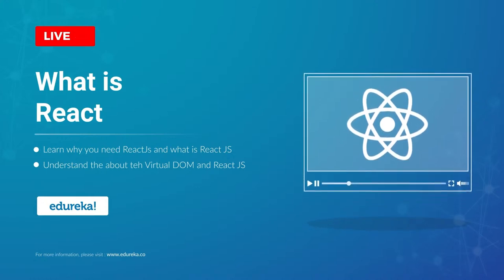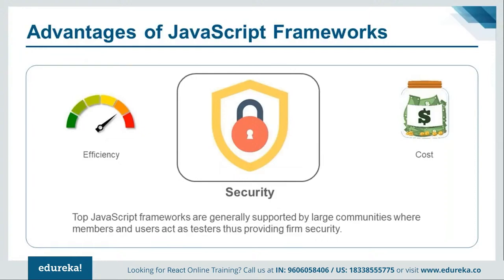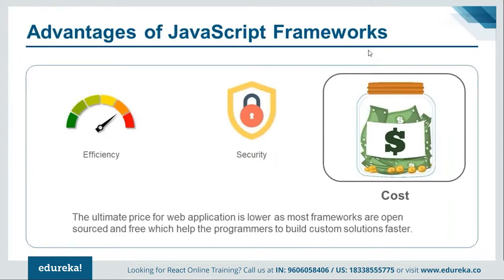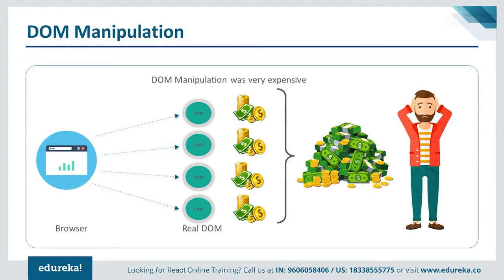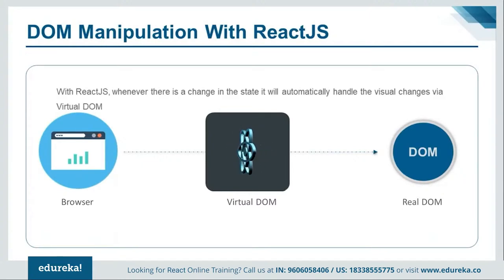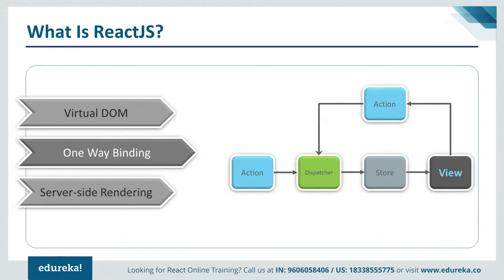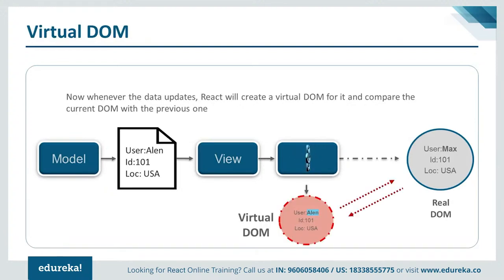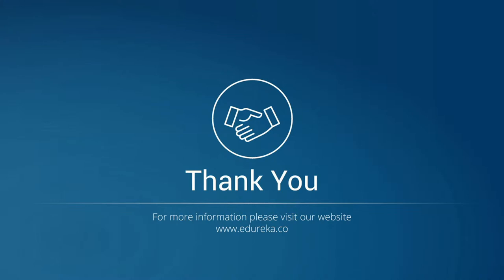What Is React | ReactJS Tutorial for Beginners | ReactJS Training | Edureka Rewind - 1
This Edureka video on What Is React will help you in understanding the fundamentals of ReactJS and help you in building a strong foundation in React.
00:00 Introduction
00:33 Agenda
00:58 Javascript
02:15 Advantage of javascript Framework
04:45 Javascript Framework
08:37 Why ReactJS?
09:55 DOM Manipulation
11:25 What is ReactJS?
15:26 Virtual DOM
17:28 ReactJS Application

This video helps you to learn following topics:
JavaScript
Why ReactJS?
What Is ReactJS?
Virtual DOM
ReactJS Applications

1. This is a 4 Week Instructor led Online Course, 30 hours of assignment and 20 hours of project work.

2. We have a 24x7 One-on-One LIVE Technical Support to help you with any problems you might face or any clarifications you may require during the course.

3. At the end of the training you will be working on a real time project for which we will provide you a Grade and a Verifiable Certificate!

ReactJS latest version is 15.x. The few key features include no active support for IE8, better support for SVG, faster processing in browsers and cleaner output for DOM. This is in comparison to its earlier version 14.x. Redux framework has been continuously evolving and providing more stronger support with React.